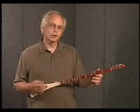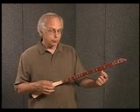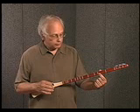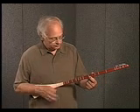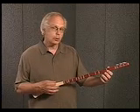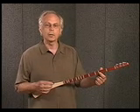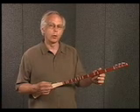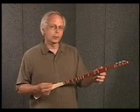Strumstick Introduction Video Low Resolution